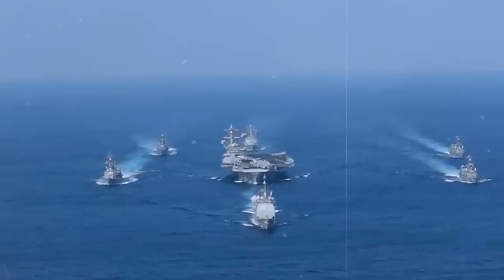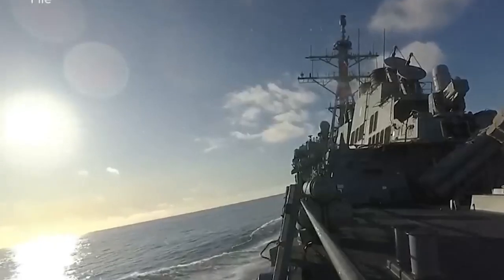The Nimitz Class Aircraft Carrier... This Is How It DEFENDS Against THREATS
Enter the world of the Nimitz Class Aircraft Carrier, the ultimate protector of the seas! Ever wondered how these massive ships keep themselves safe from all the dangers hiding below? How does one ship take on enemy forces and come out on top?

Don't forget to support us! It means the world to us! @massiveships